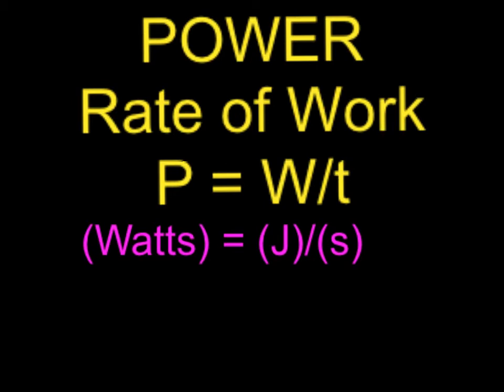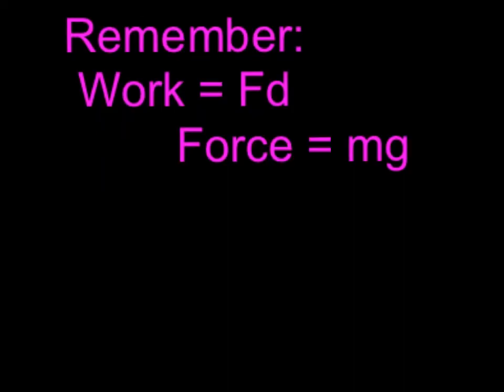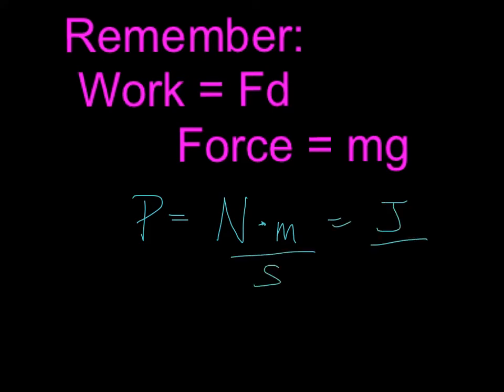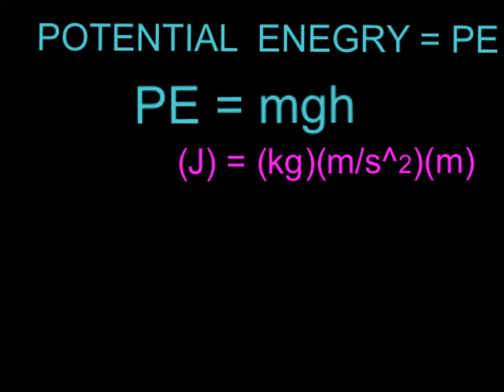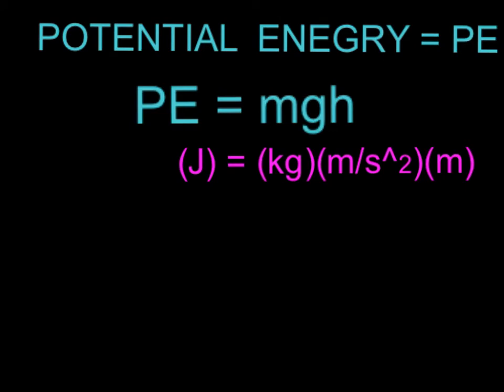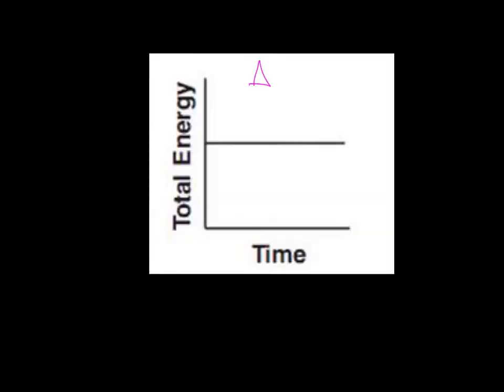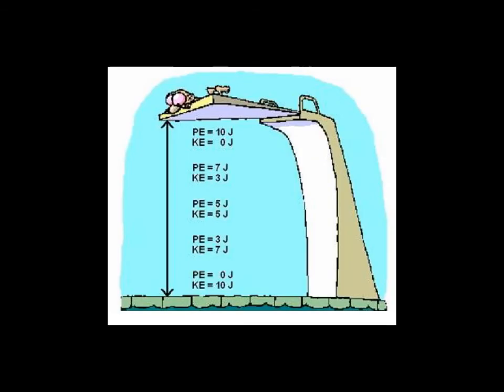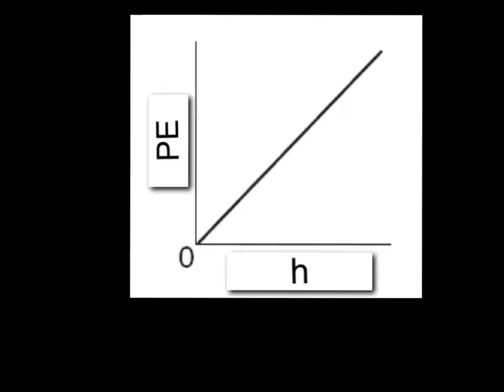Power & PE by Stanley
Review for P & PE Quiz